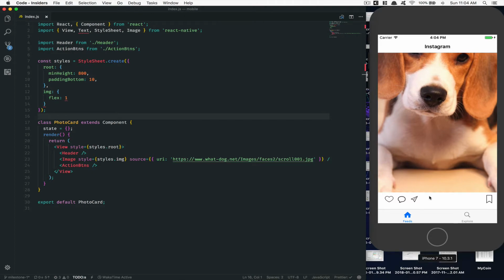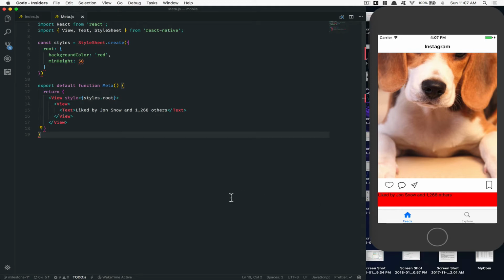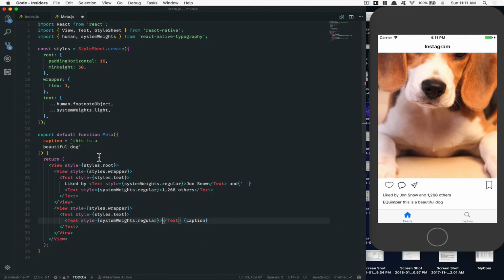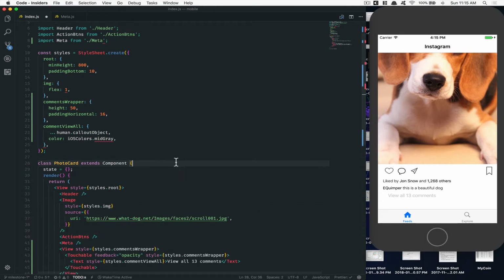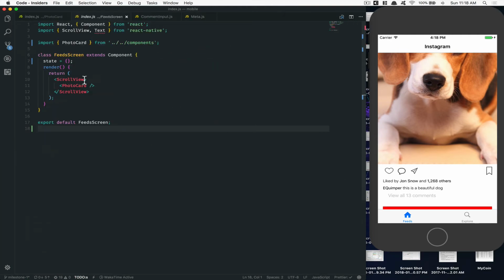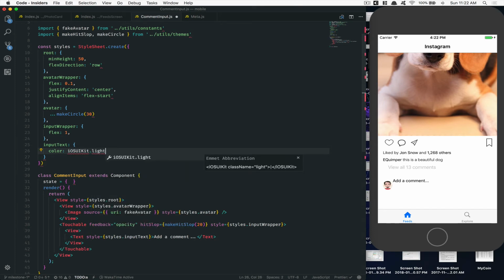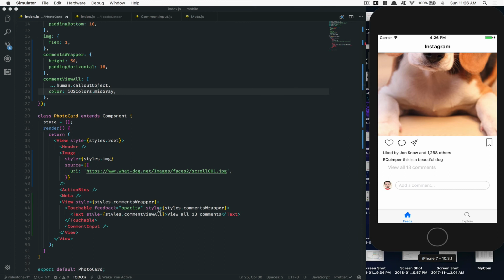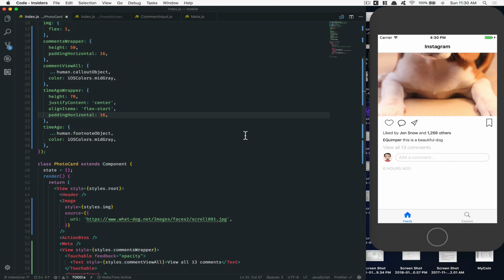M01-Part7: Finish the ui for the PhotoCard in Feed